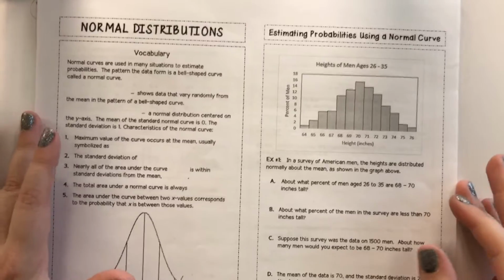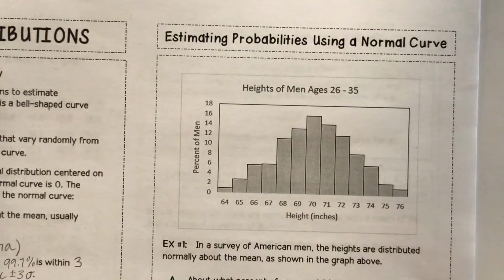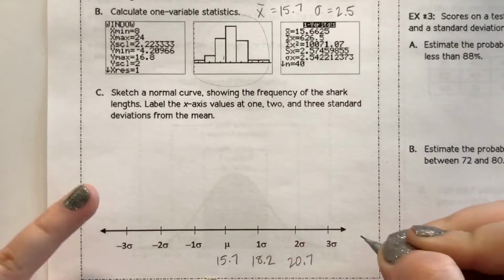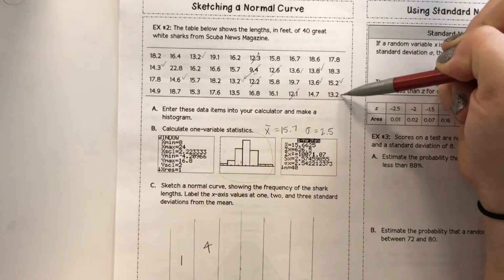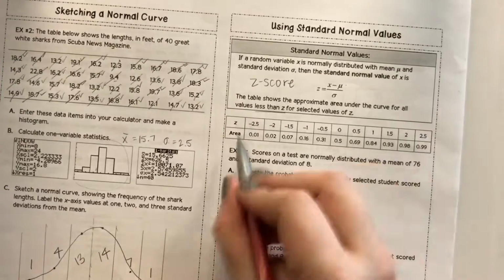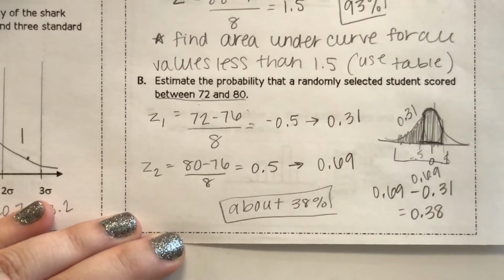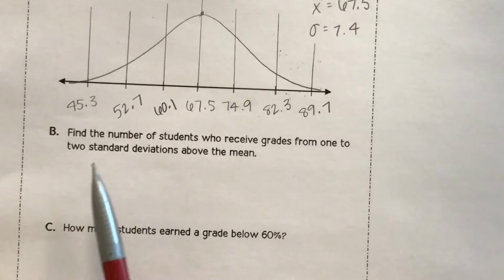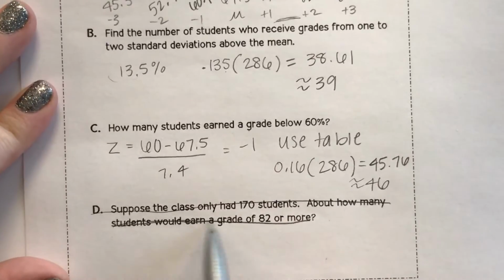Concept #7: Normal Distributions